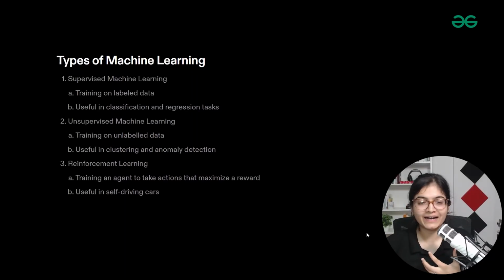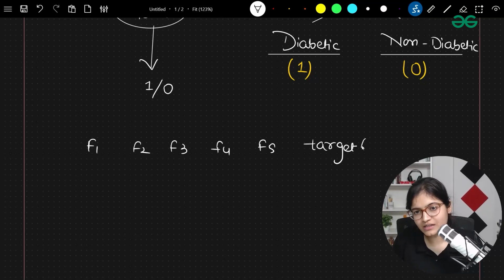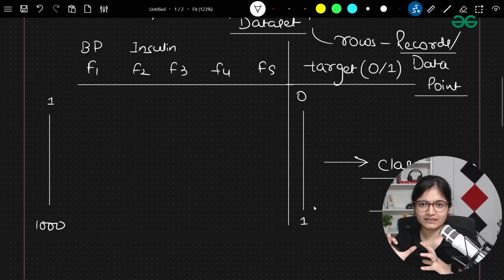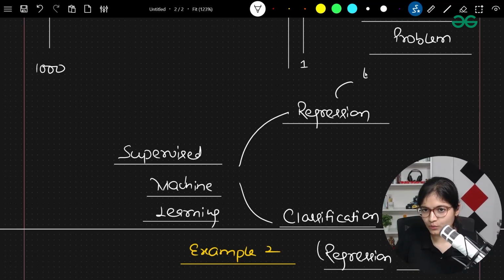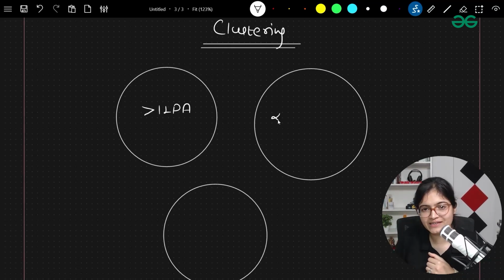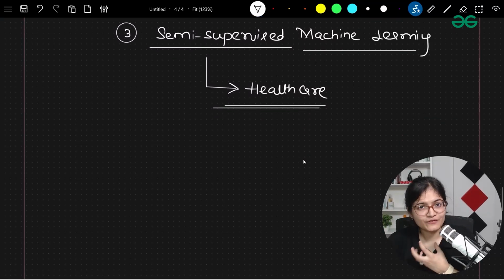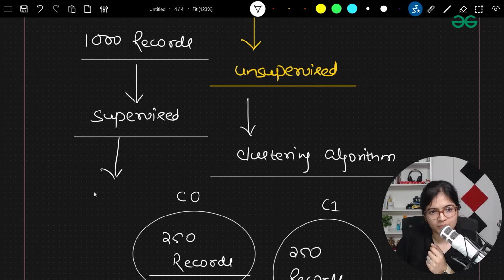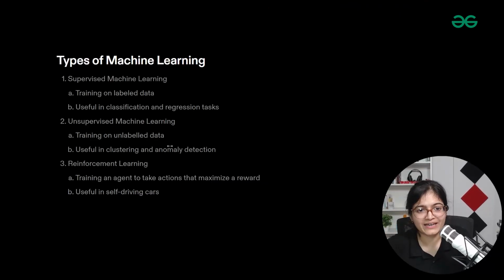Types of Machine Learning: Supervised, Unsupervised, Reinforcement